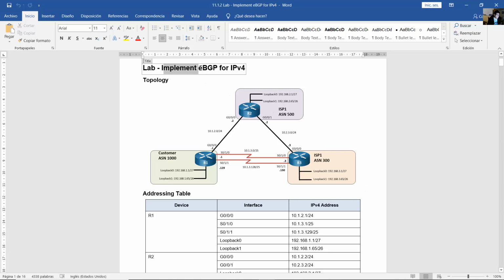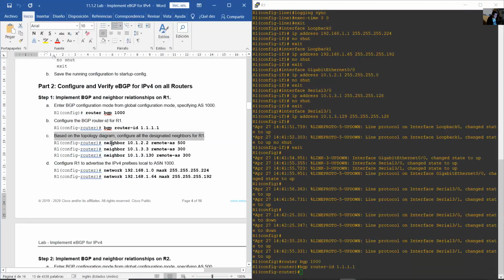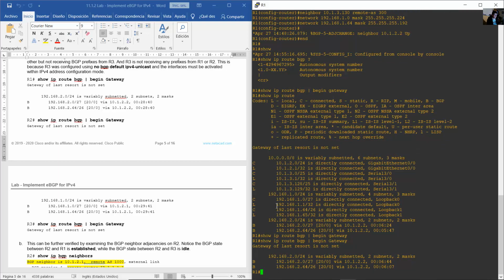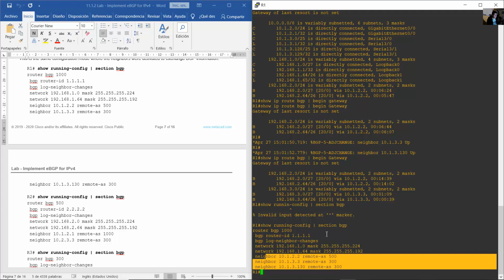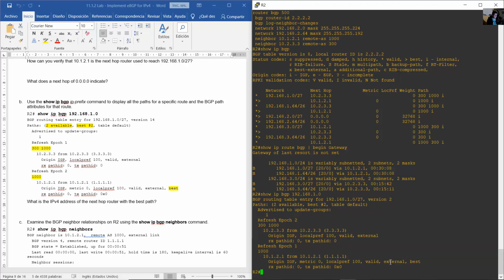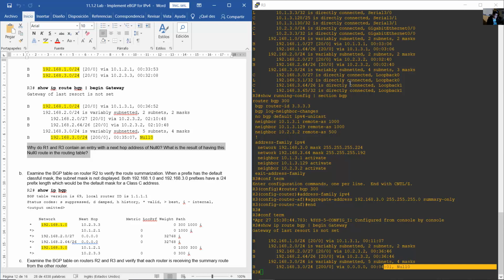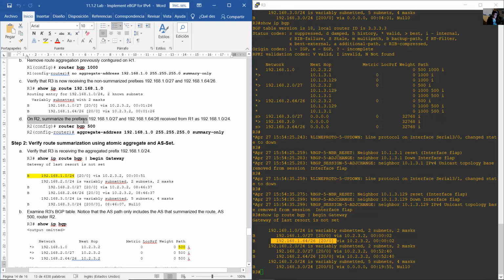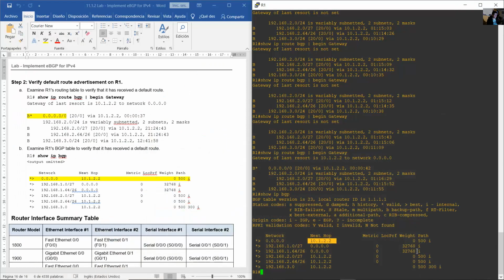11.1.2 Lab - Implement eBGP for IPv4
Core Networking (CCNP ENCOR v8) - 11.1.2 Lab - Implement eBGP for IPv4